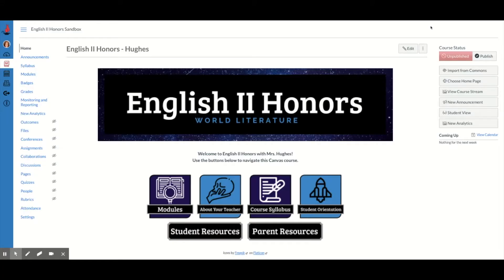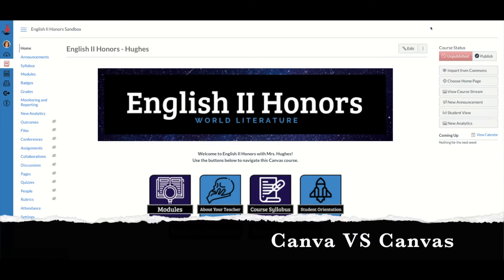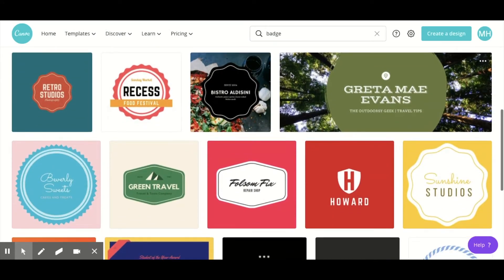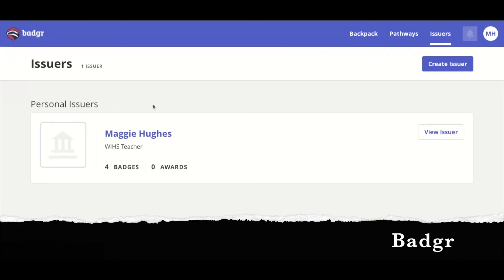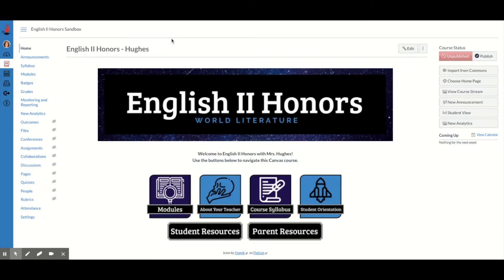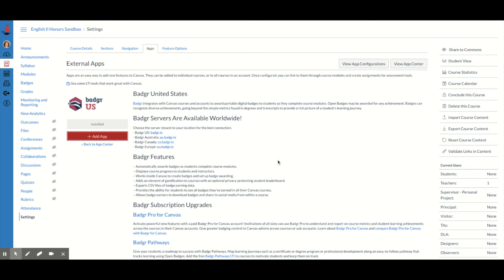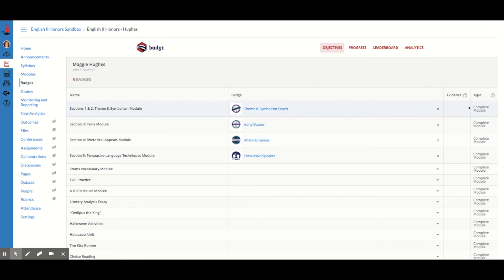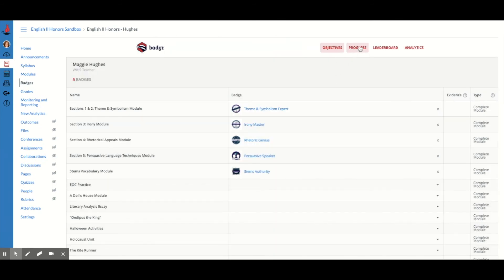How to Create & Assign Badges in Canvas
Let's talk about how to use badges in Canvas! This is an advanced skill, so you've been warned, haha. You will need completed modules built into Canvas. You will need a free Canva account in order to create the badges. You will need a free Badgr account in order to award and assign badges in Canvas. You will also need to connect your Badgr and Canvas accounts, which I have linked instructions for you below! In this video, I show you how to create badges using Canva and how to assign those badges to modules using Badgr in Canvas.